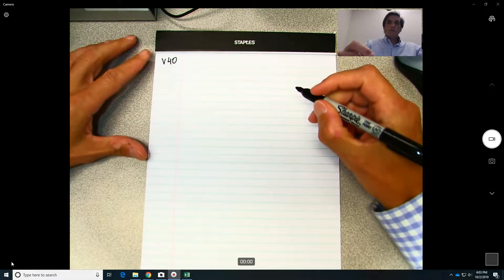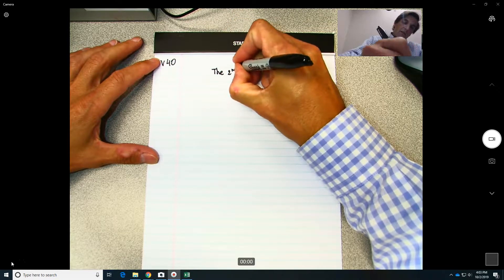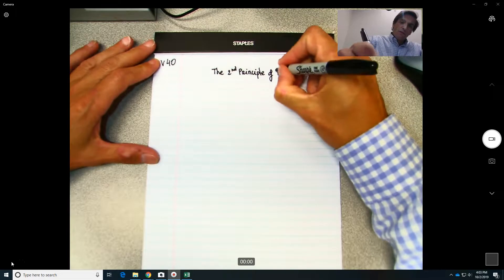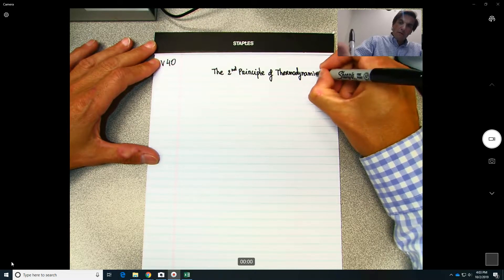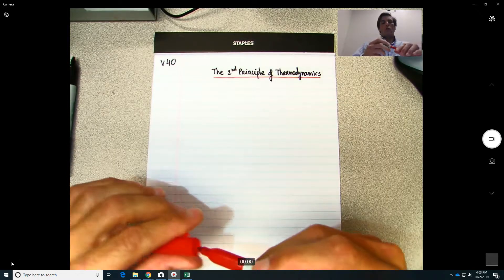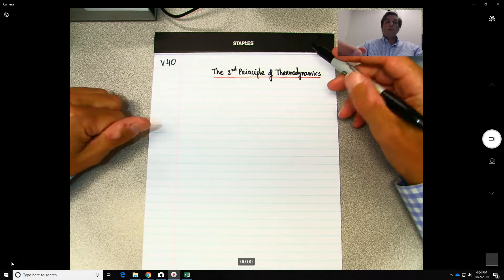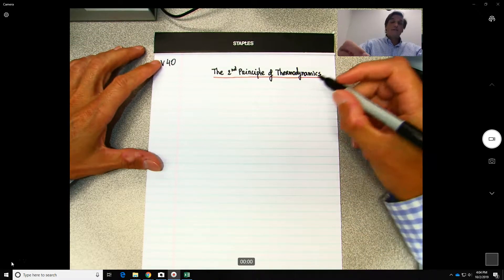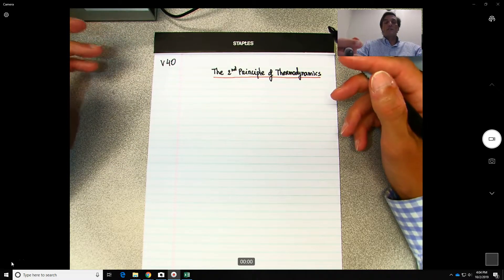Thermodynamics Video 40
Introduction 2nd Principle Thermodynamics